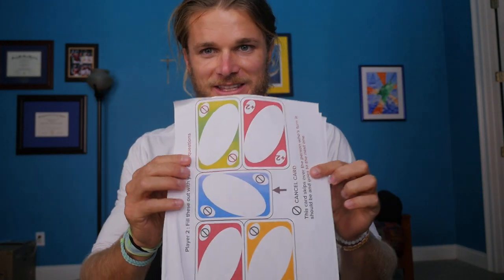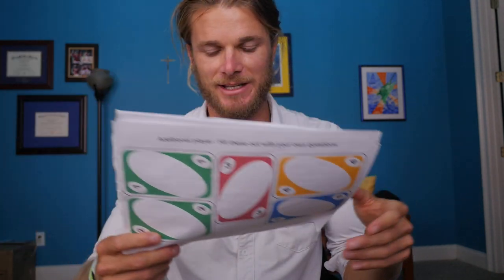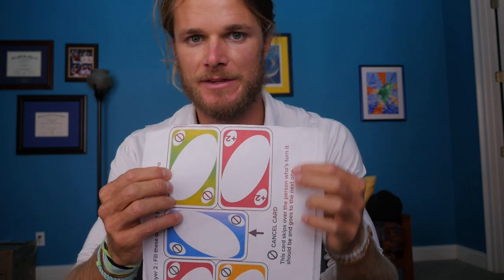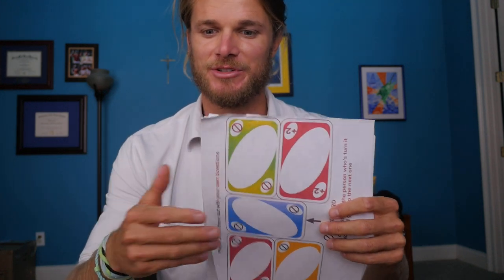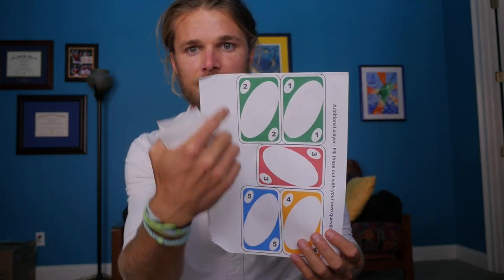Crazy Qs: How To Play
In this video I go over how to play a fun interactive game called Crazy Qs that stimulates storytelling, laughs and is a great ice breaker for any social situation.

Check it out and tell me what you think.

or